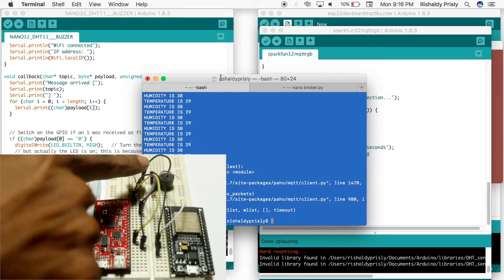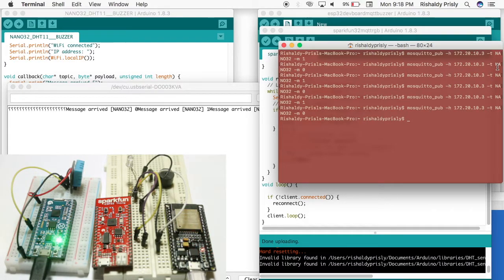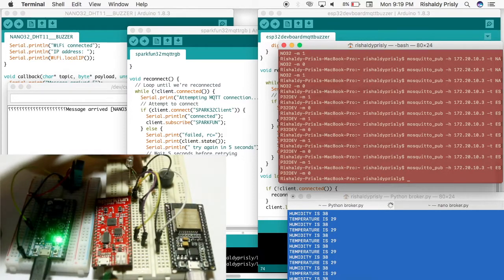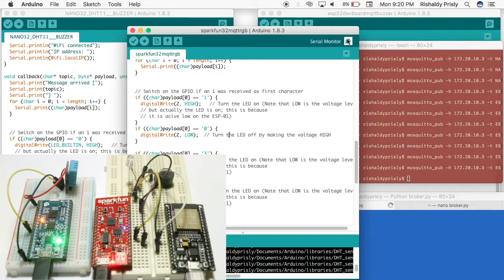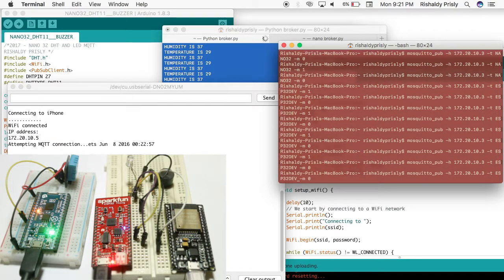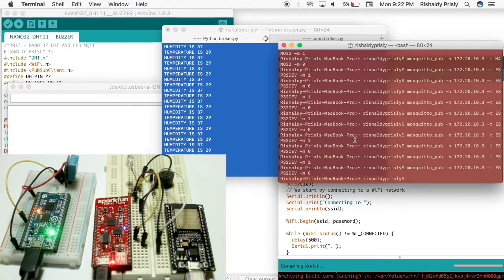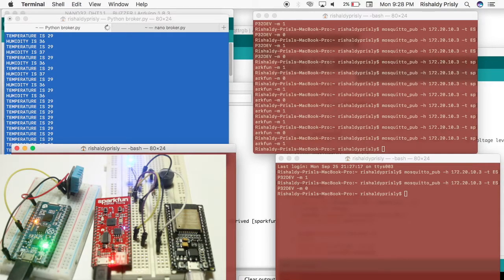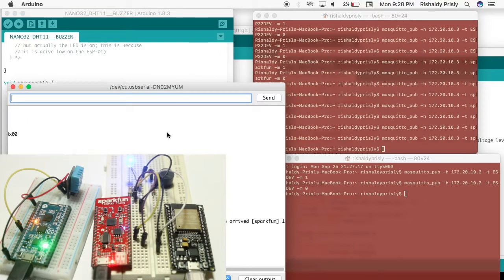Multiple MQTT Client Using ESP32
Hi! Im so sorry for my bad english.
On this video im trying to use MQTT on my ESP32Boards, and it is working. If you want to try this, you can download my script on my github here

Maybe you should to raise your speaker volume if you want to hear the buzzer's sound but don't raise it too loud, especially if you are using a headphone.

Im using DHT 11 as temperature and humidity sensor, then my Nano32 will send the data to the MQTT Broker.

My SparkFunESP32Thing act like a subscriber and will turn on the blue led if it receive the value like 1 or 0

My ESP32DevBoard act like a subscriber and will turn on the buzzer on 27th pin if receive the value from the broker

You can also use relay module to control your electronic device, i've tested it with my fan and my room light, it's working perfectly.

Forgot to mention, i have a script that running inside blue terminal, im using PahoMQTT to process the temperature and humidity data.

For the library, im using pubsubclient from Nick O Leary.